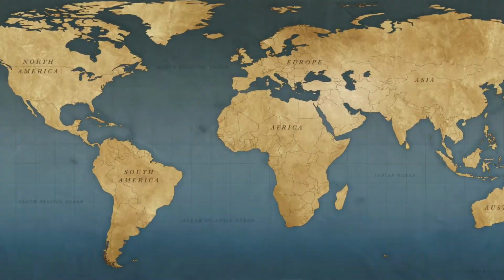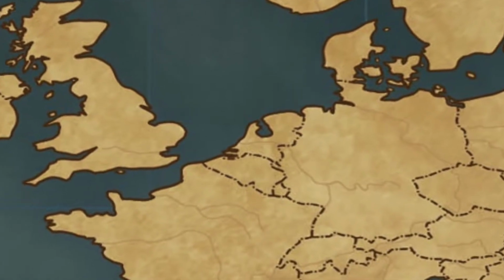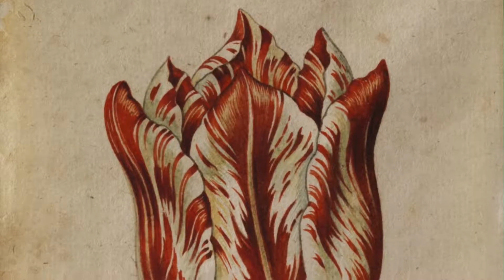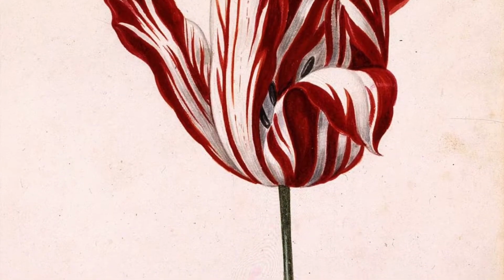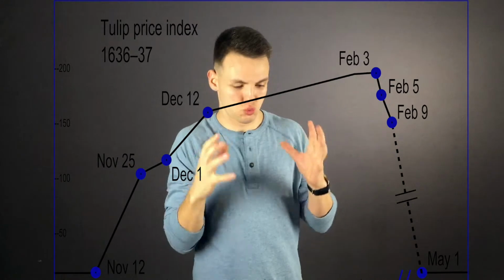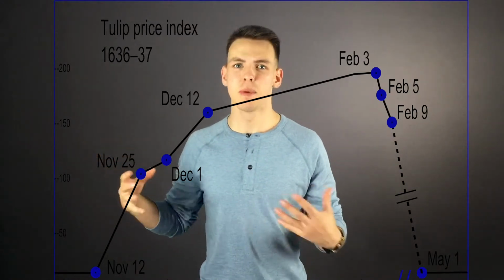Dutch Republic's TulipMania - Market Bubbles (Bitcoin)? - Tulip Mania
This is the story of the first ever market bubble. We can learn a lot about events taking place today by looking at events of the past.